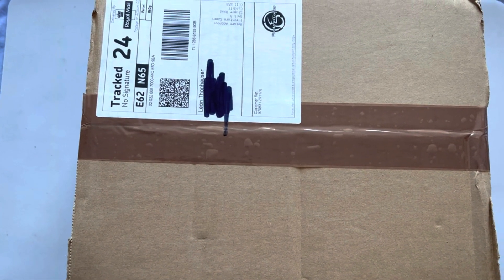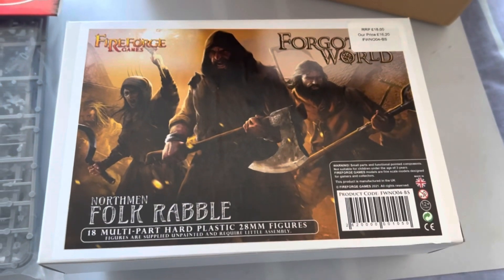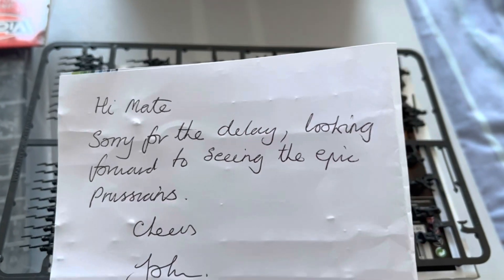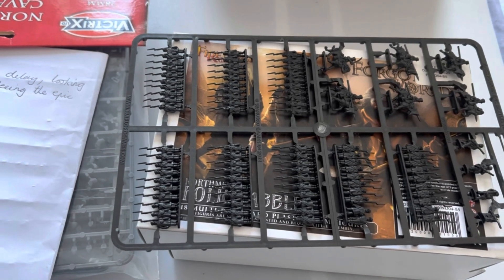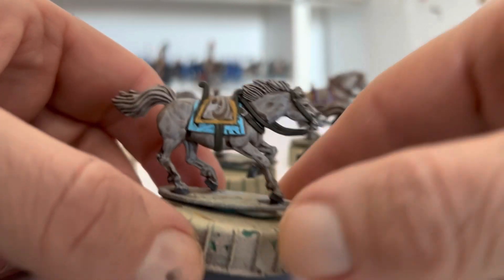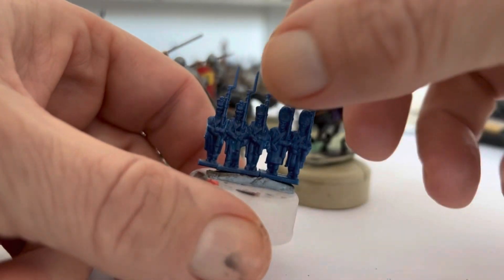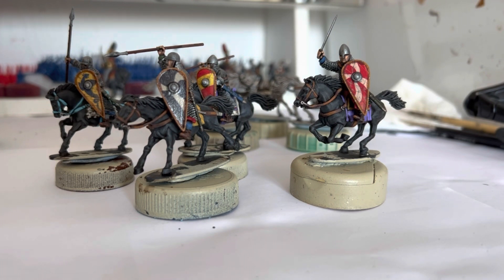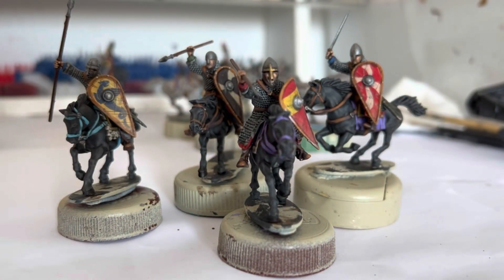Bench update. Loot. Thank you John.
Little update as to where I’m at and plans for the year. Plus some loot.

Thanks to @Patriot Wargaming Solutions

Three feet rule